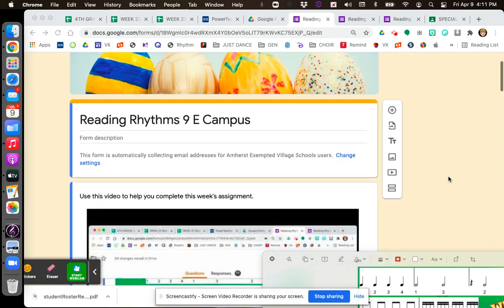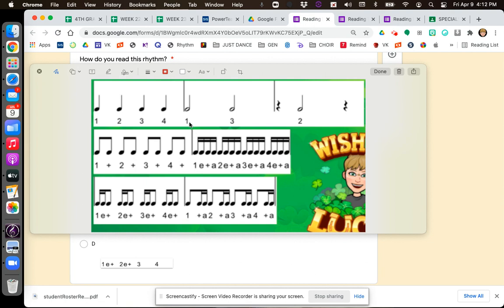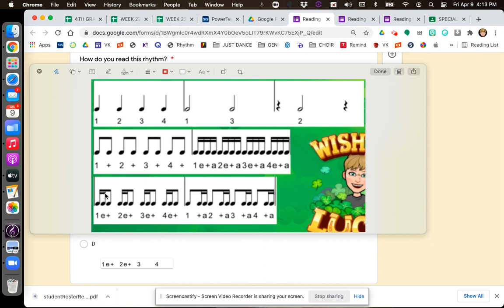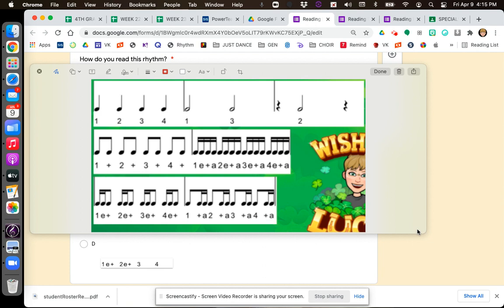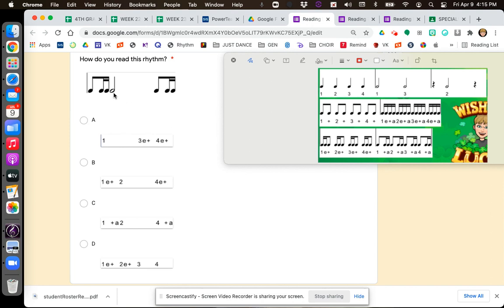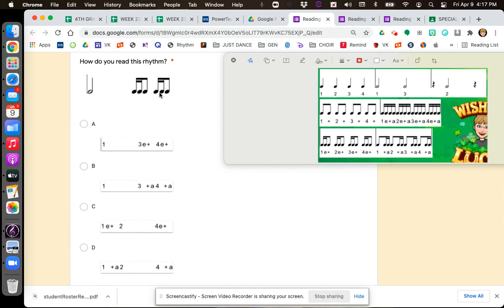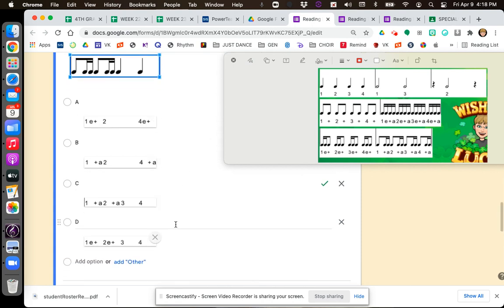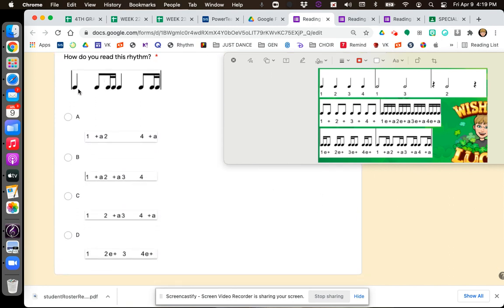Reading Rhythms 9 BEST VERSION